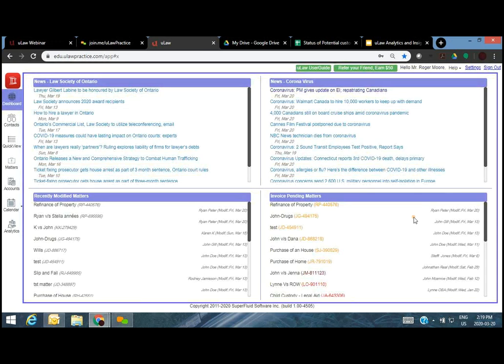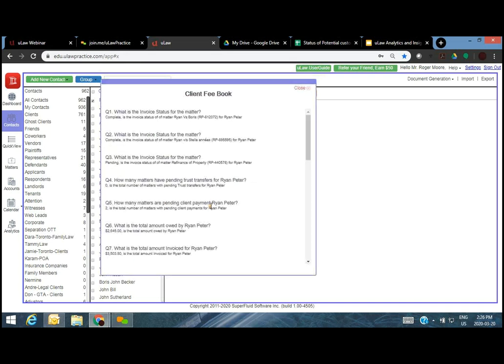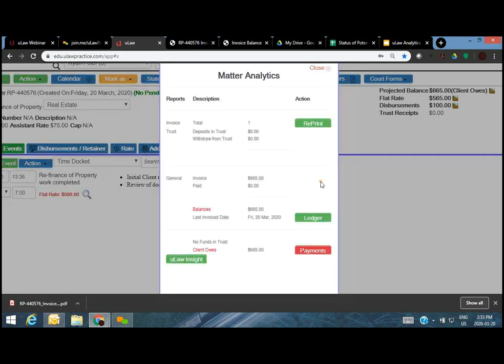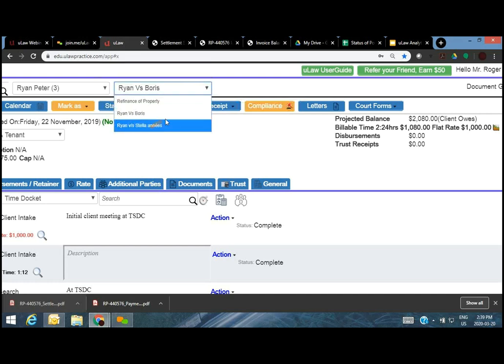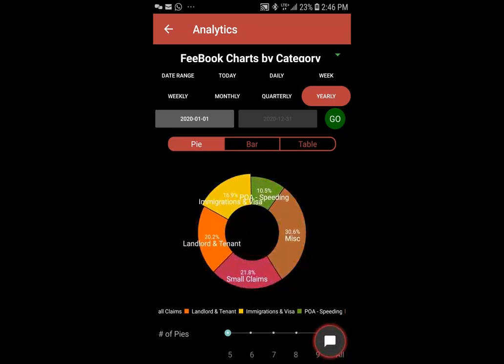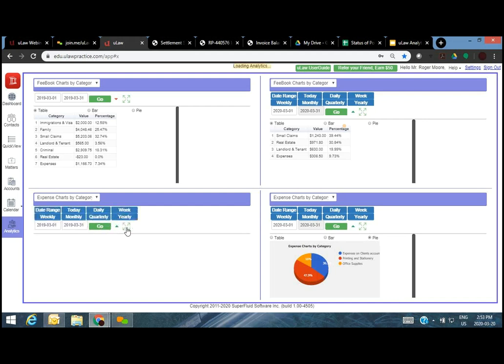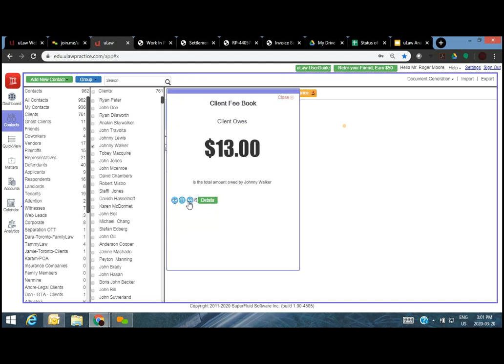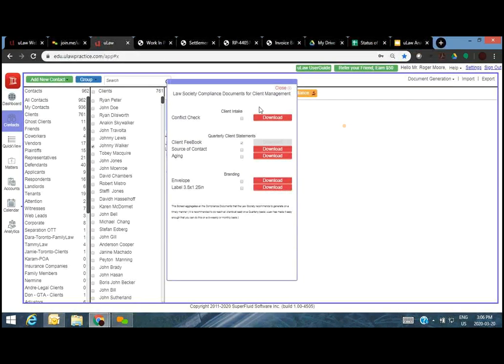uLaw Webinar - 20th Mar 2020 "uLaw Analytics and Reports"